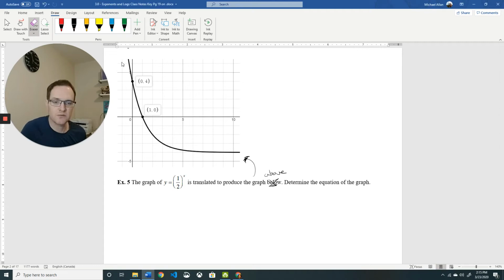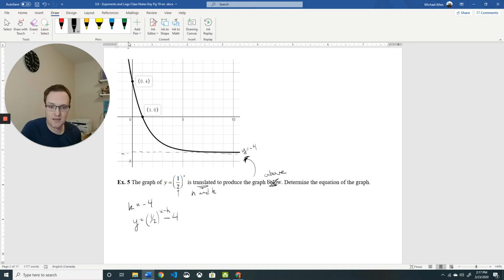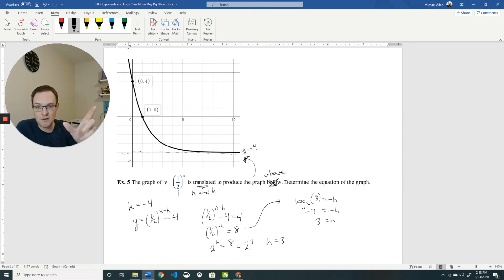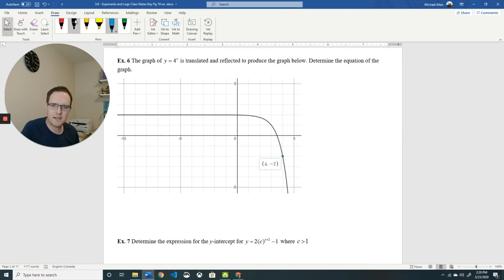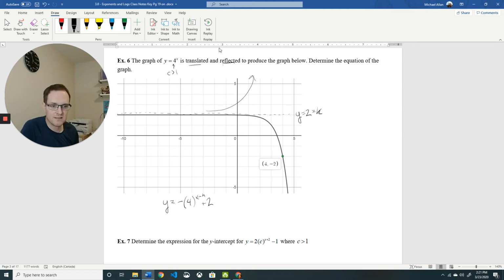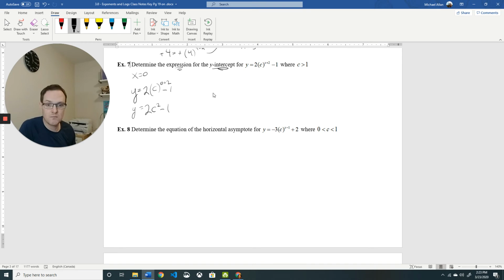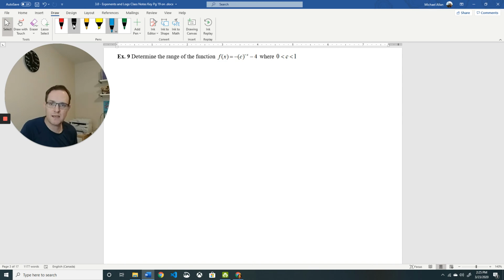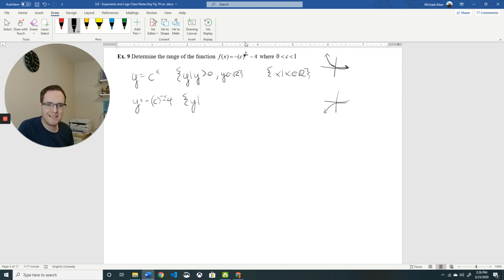Math 30-1 3 10 Transformations of Exponential Functions Part 2